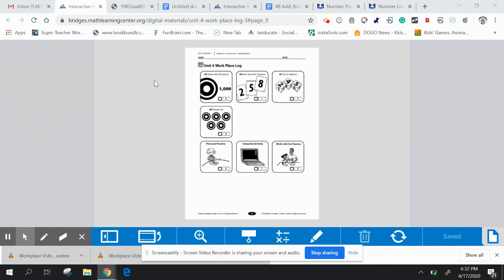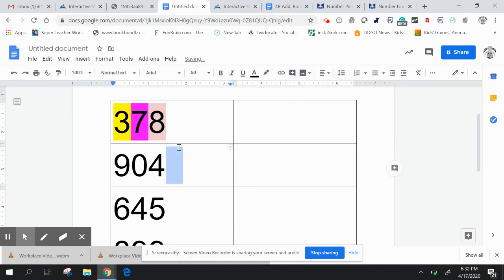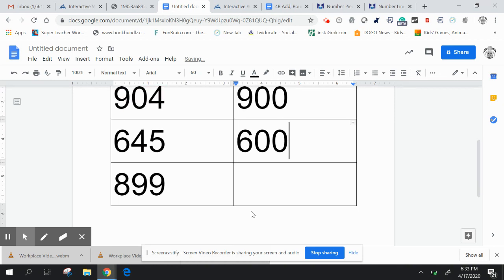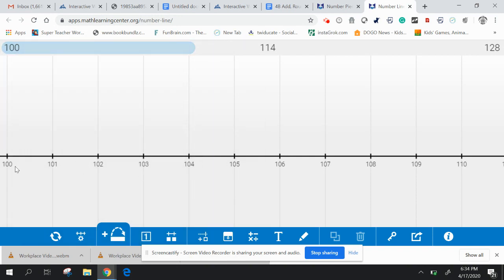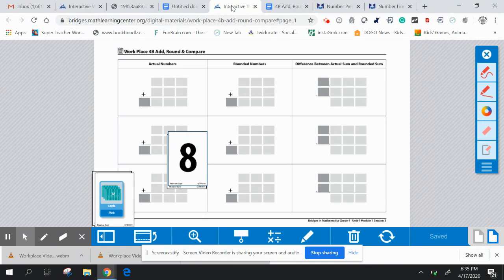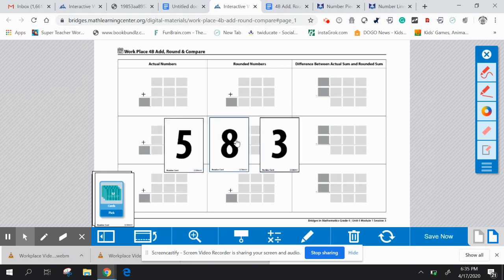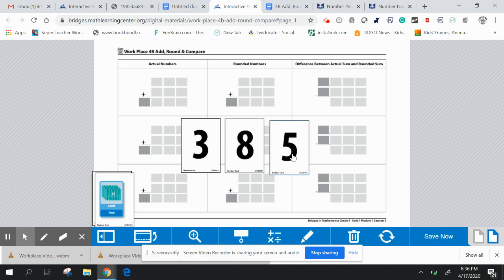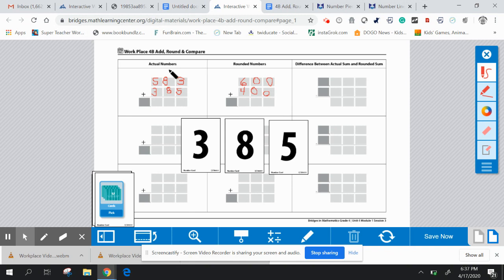Workplace Video 3 4B: Apr 17, 2020 6:37 PM